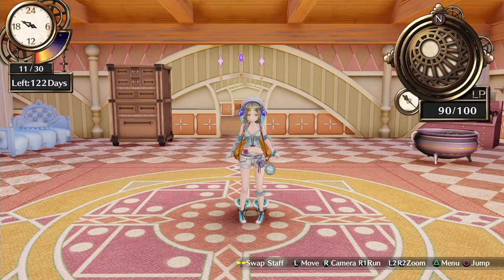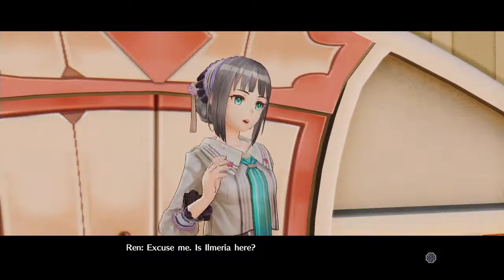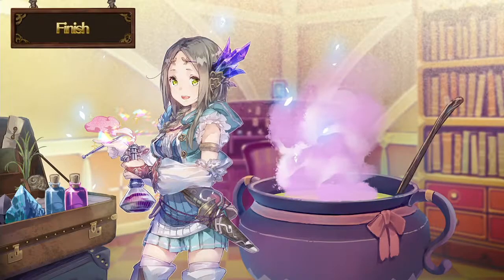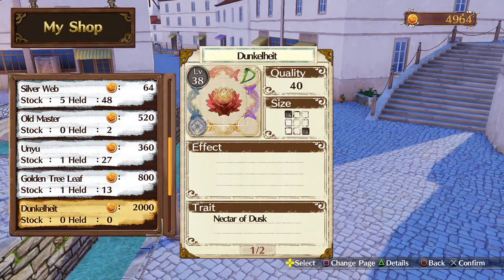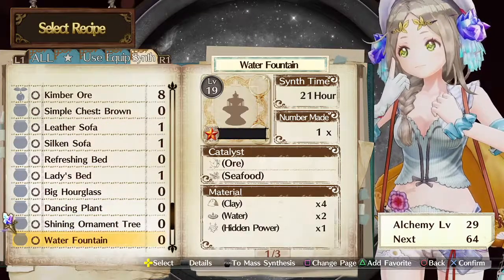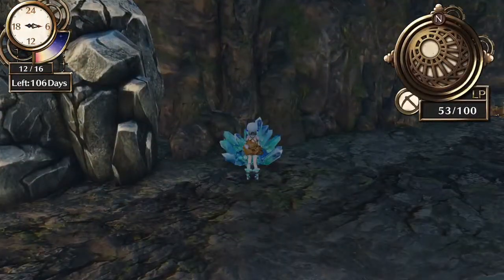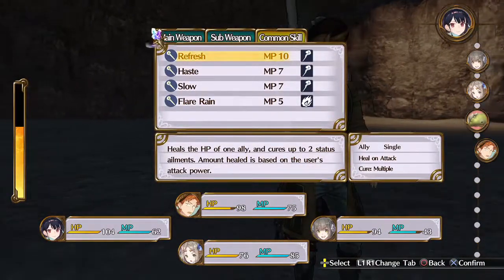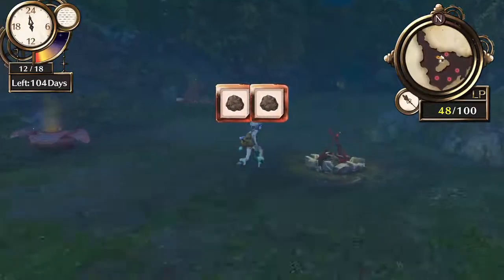Atelier Firis ♦ Let's Play ♦ Blind ♦ Episode 63 [ADVANCED CAULDRON]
Welcome to my Let's Play of Atelier Firs: The Alchemist and the Mysterious Journey.

The game is made by: Koei Tecmo Games and Gust Co. Ltd.

This game is the sequel to Atelier Sophie another amazing game that I have not had the pleasure of playing.

This will be a blind playthrough so I will be exploring and learning with all of you.

The game is extremely fun and how I like to say HAPPY and COLOURFUL. It brings a sense of tranquility and bliss to your gaming experience that I haven't encountered in awhile, due to the difficult intense games I have been playing lately.

From what I have played Atelier Firis is an extremely fun and exciting game that I would recommend to the most hardcore JRPG fans!

Thumbnails done by: Corbin Swart